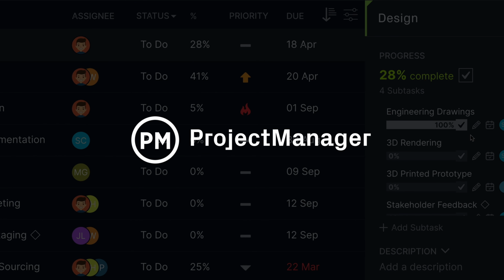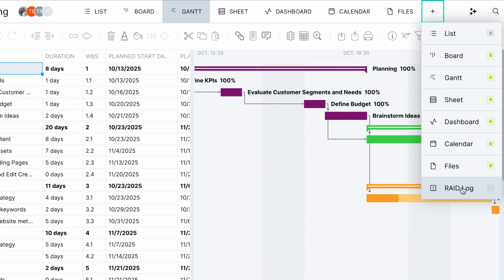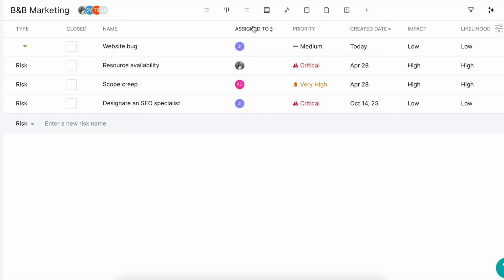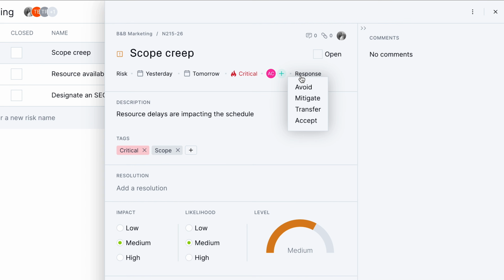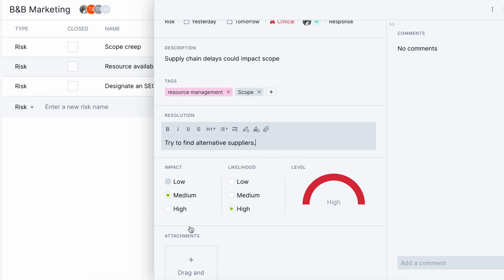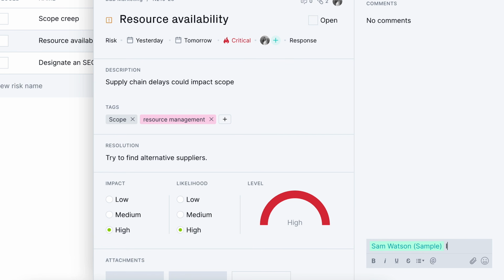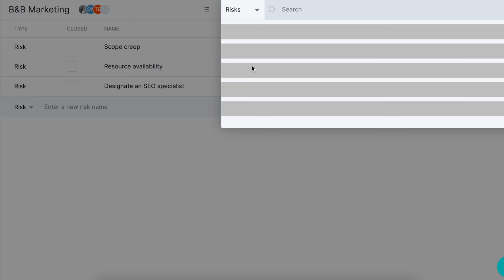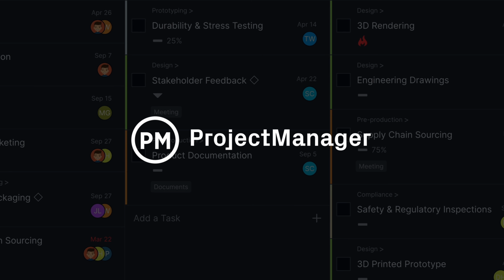How to Manage Risks in ProjectManager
Learn how to use ProjectManager's risk management features to identify and track positive and negative project risks.

We make it easy to catch risks before they derail your project. ProjectManager's RAID log feature is a simple yet effective way to track project risks and take action when needed.